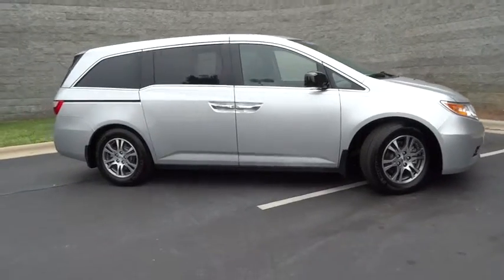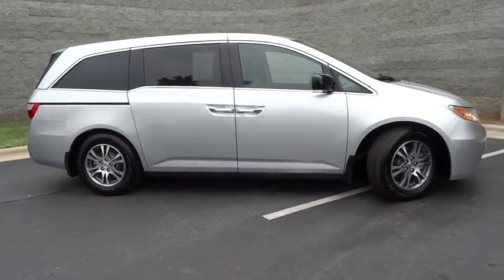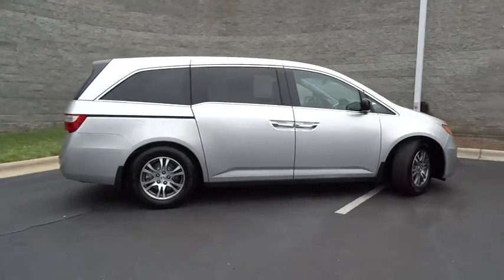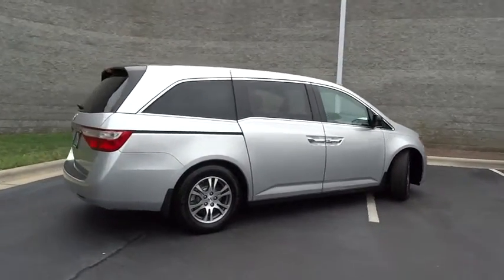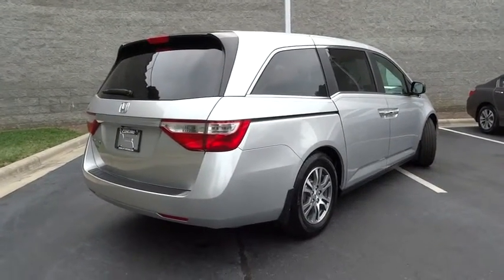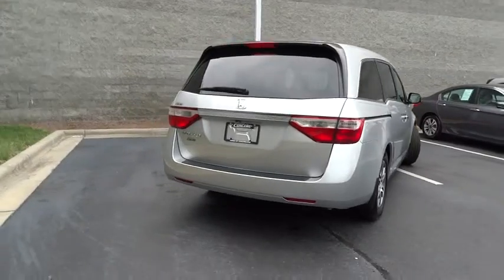2013 Honda Odyssey Concord, Charlotte, Gastonia, Matthews, Huntersville 142677A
2013 Honda Odyssey
Hendrick Honda of Concord: Servicing Concord, NC near Charlotte, Gastonia, Matthews, and Huntersville North Carolina.
2013 Honda Odyssey 5dr EX-L w/RES Van - Stock#: 142677A - VIN#: 5FNRL5H65DB086305

This 2013 is Hendrick Certified and is a CARFAX 1-Owner. Hendrick Certified gives you a 10 yr. or 100,000 mile Limited Powertrain Warranty and 12months or 12,000mile High-Tech Coverage, which begins on the date of purchase as well as 24hr Roadside Assistance, Trip Interruption and Vehicle Rental Coverage. This Hendrick Certified Pre-Owned vehicle had to meet strict requirements and was put through a comprehensive 168-point vehicle inspection. Call or e-mail to setup an appointment today! Remember, Hendrick Concord has you covered with its 120 day first ding, scratch or interior stain removal. DRIVE WITH CONFIDENCE: 10-year/100,000 mile Limited Powertrain Warranty, 12-month/12,000 mile High-Tech Coverage, 24-hour Roadside Assistance, Trip Interruption Services, Vehicle Rental Coverage, 168-Point Vehicle Inspection, CARFAX Vehicle History Report. AFFORDABLE: This Odyssey is priced $1,500 below Kelley Blue Book. Approx. Original Base Sticker Price: $36,800*. Reduced from $32,985. KEY FEATURES INCLUDE: Leather Seats, Third Row Seat, DVD, Sunroof, Power Liftgate, Rear Air, Heated Driver Seat, Back-Up Camera, Premium Sound System, Satellite Radio, iPod/MP3 Input, MP3 Player, Bluetooth, Aluminum Wheels, Dual Zone A/C, Power Fourth Passenger Door, Rear Spoiler, Remote Trunk Release, Privacy Glass. EXPERTS ARE SAYING: Great Gas Mileage: 27 MPG Hwy. ABOUT OUR DEALERSHIP: We devote ourselves to helping and serving our customers to the best of our ability. It is our honor to have you come in to Honda of Concord and drive the vehicle of your dreams home. Our goal is to offer the most modern and convenient access to up-to-date and accurate information Pricing analysis performed on 7/26/2014. Fuel economy calculations based on original manufacturer data for trim engine configuration. Please confirm the accuracy of the included equipment by calling us prior to purchase.